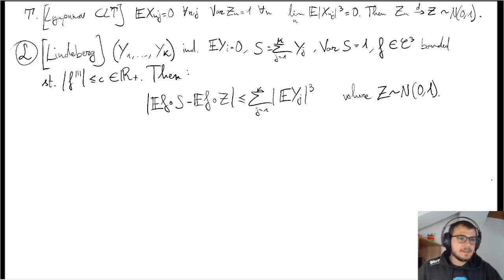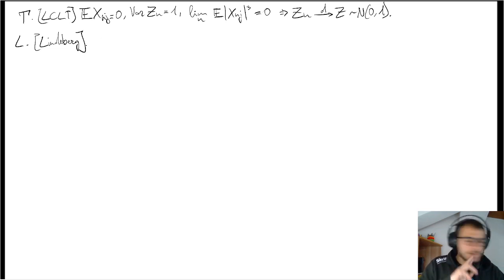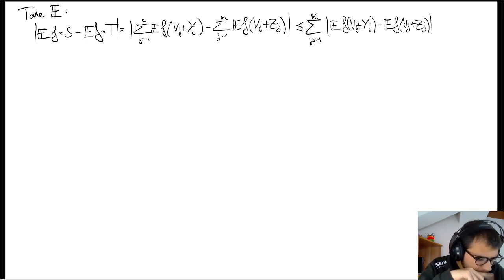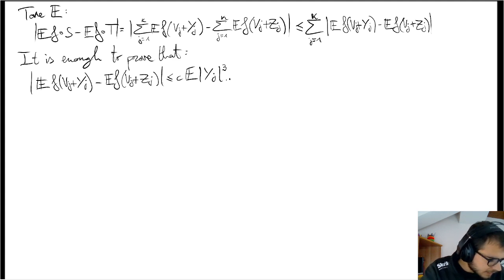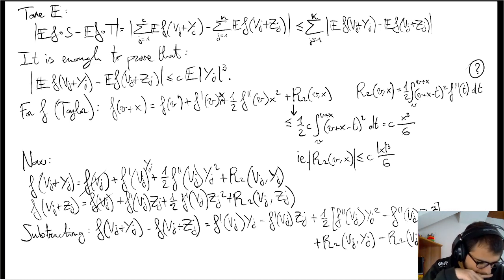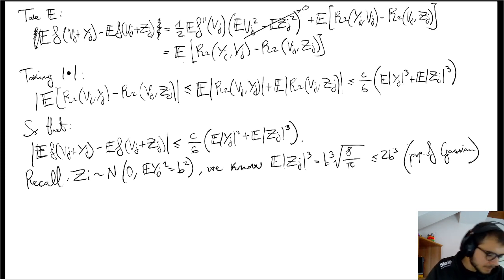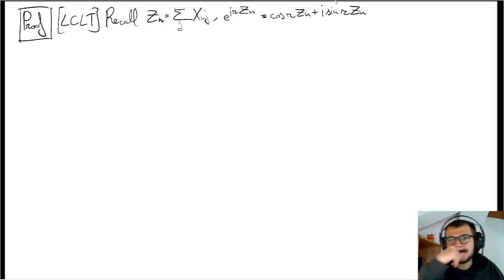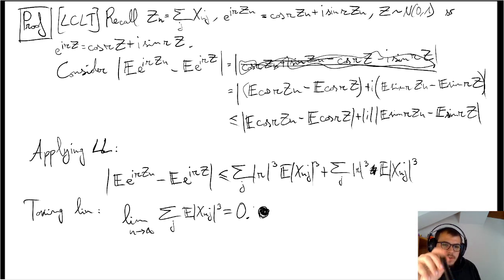2024 04 10 - 09.59 PT017 LCLT Proof